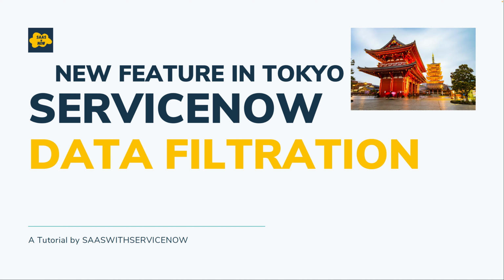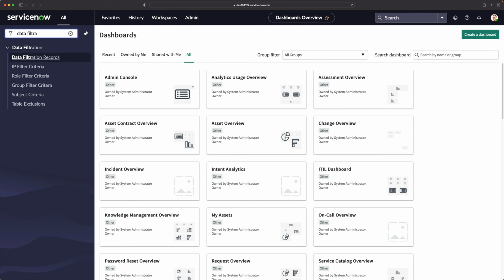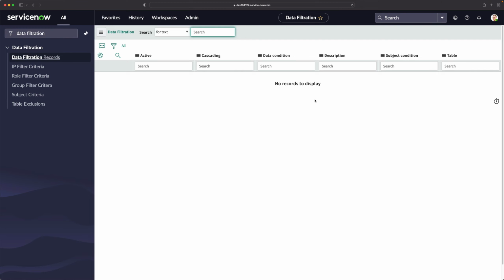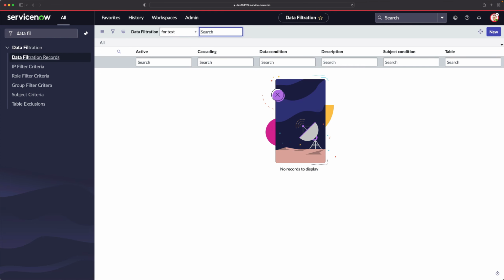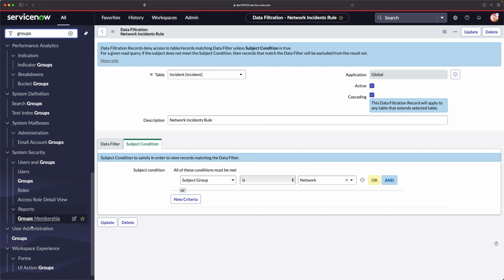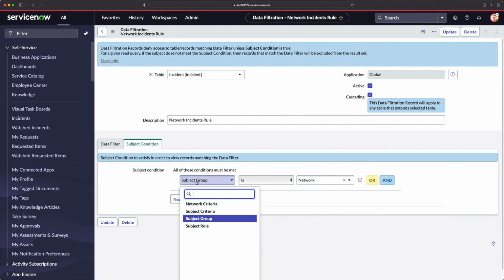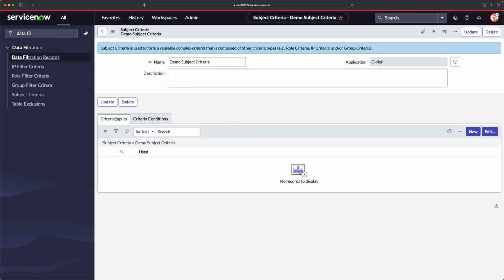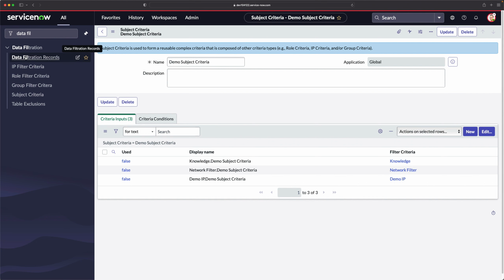Data Filtration | NEW FEATURE IN TOKYO | ServiceNow Tokyo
In this video you will learn about one of new features introduced in Tokyo version of ServiceNow called Data Filtration

What is Data Filtration in ServiceNow?
Data Filtration is used to control read query access of tables and records.
It is applied when user perform any read queries in the platform. It is a separate form of access control designed to work along with the existing ACL  in ServiceNow Platform which is another feature to control access in the platform. Data filtration denies access to tables and records that do not match subject attributes defined in the rules. Data filtration is designed to make auditing, reporting, and troubleshooting easier.